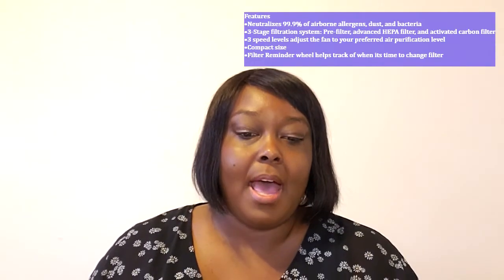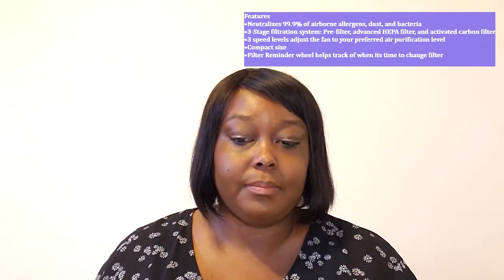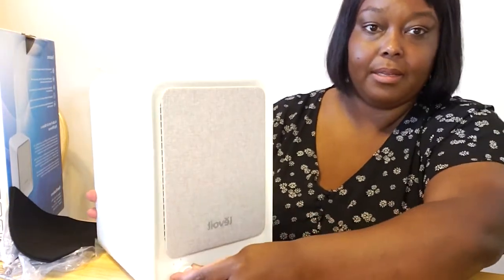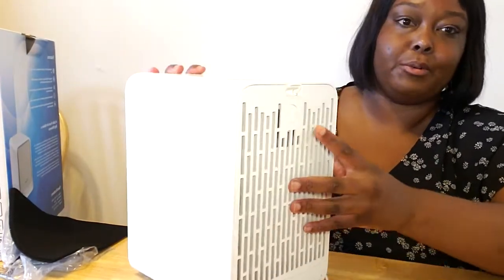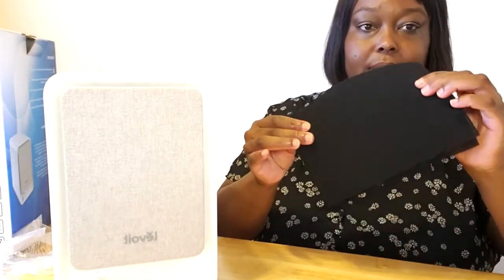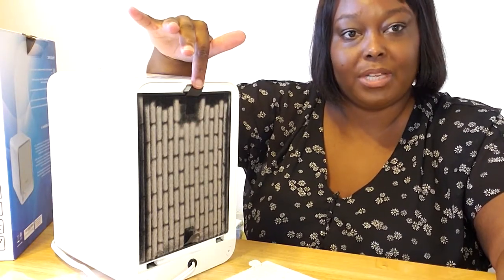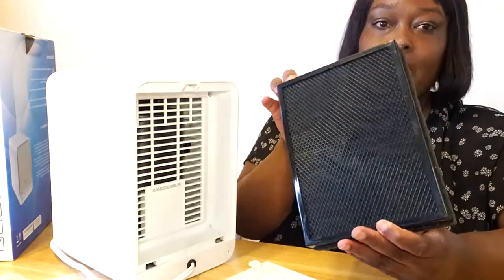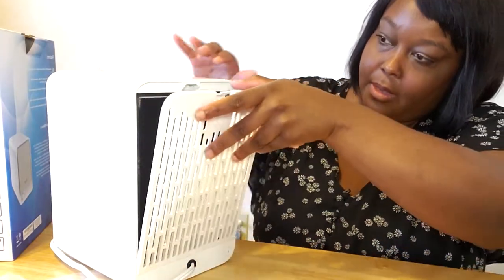Le Voit - Personal HEPA Air Purifier LV-H126 Review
Hey Guys !!!
In this video I give my review of Le Voit air purifier